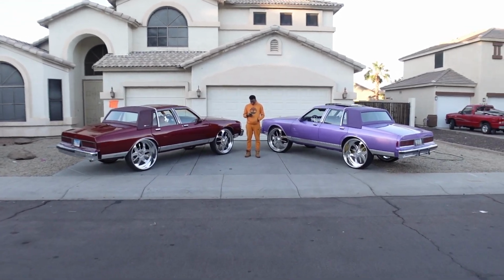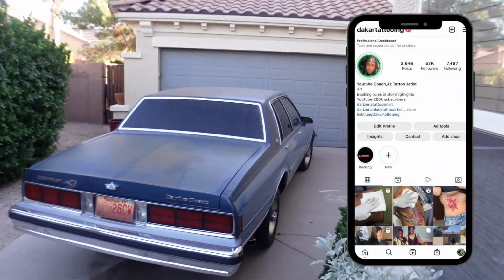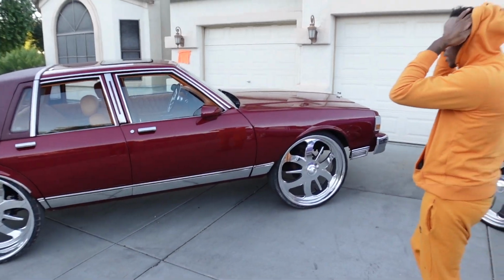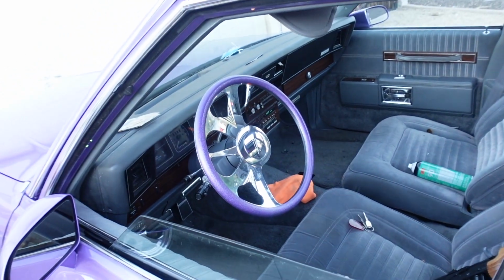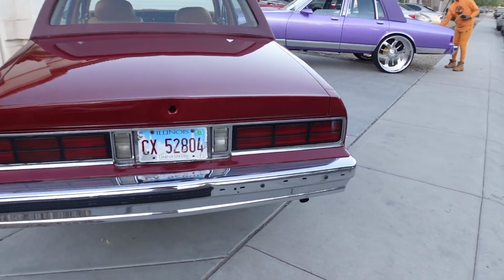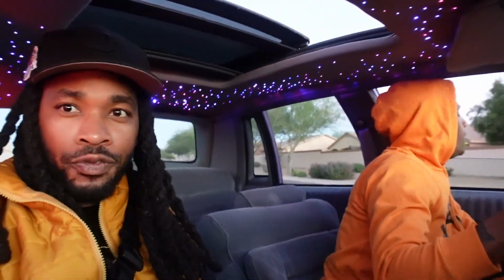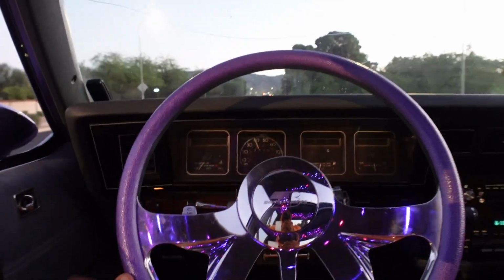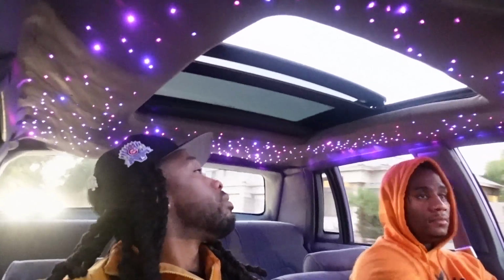BOX CHEVY On 28's - Ls Box Chevy Brougham On 28's Billet Specialties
Box Chevy Ls 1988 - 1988 Ls Box Chevy Brougham on 28s - Oldschool @Dukes Chicken

Can't beat an old school vibe, and this 1988 Ls Box Chevy Brougham is the perfect car to bring it all. Not to mention its stock on 28s give it a smooth ride you won't find in a newer model.